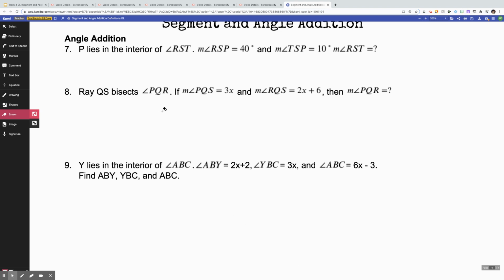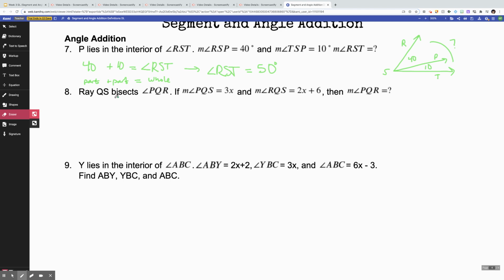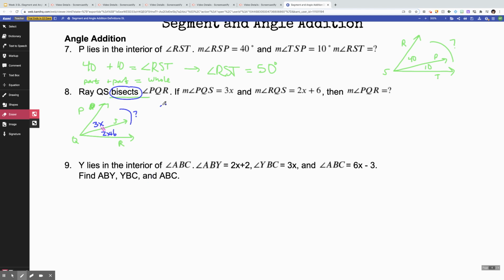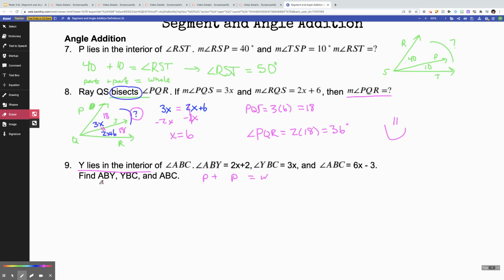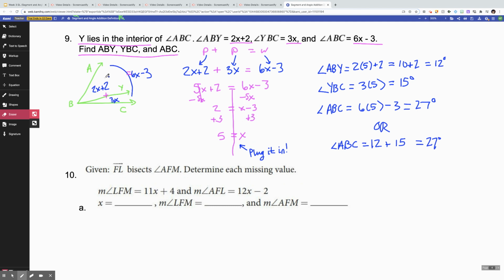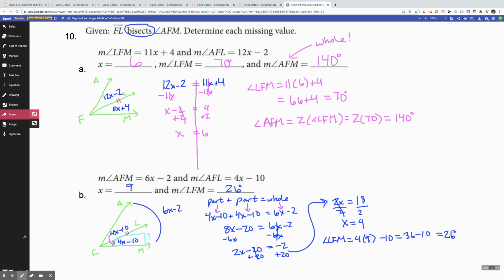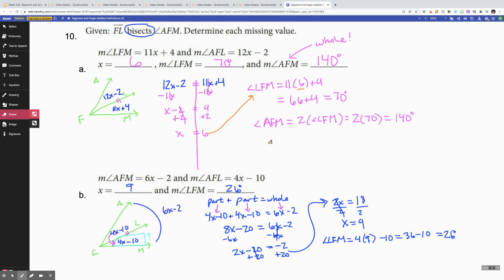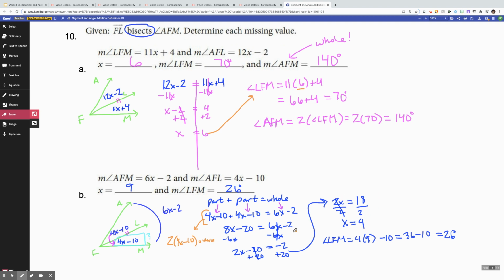Angle Addition Postulate Practice Problems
Check out this video for more practice and extra examples on the angle addition postulate.